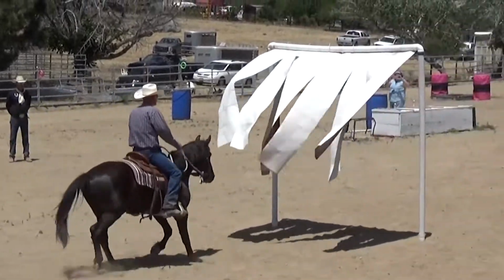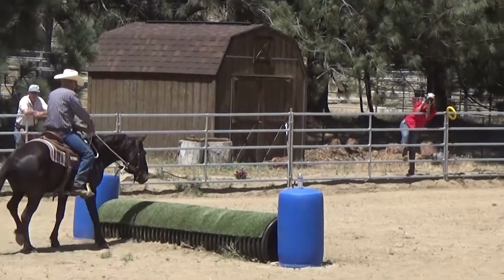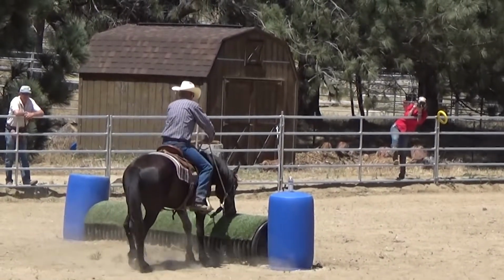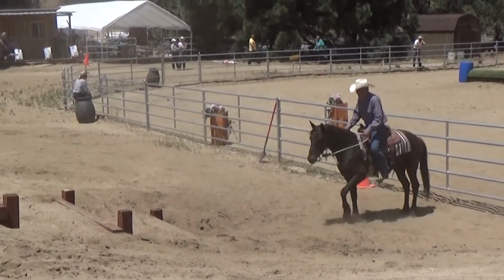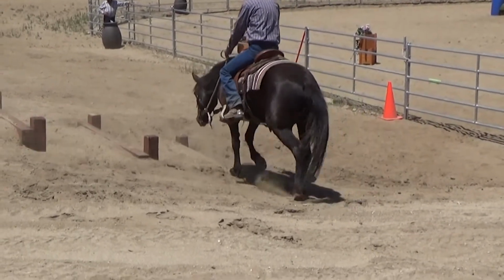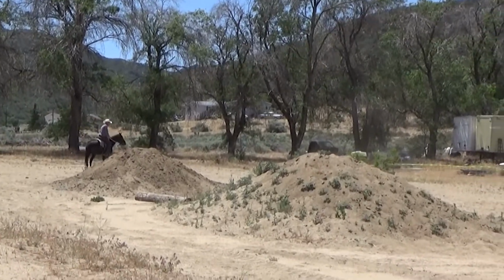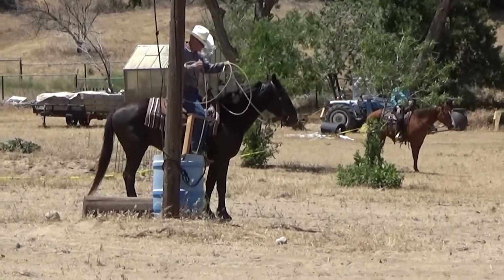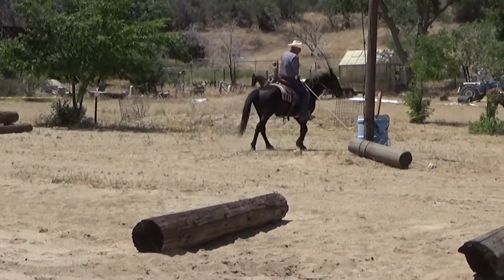Riding My Mustang in an Extreme Cowboy Race in Leona Valley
Scratch is a wild horse from a feral herd in Tehachapi, CA. While I've learned from many trainers, I have only handled and ridden Scratch. Scratch and I compete in the California State Finals of the Extreme Cowboy Association. With a solid 2nd place position and no real chance to catch 1st, we used this as a training run.

While I'm learning this horsetraining stuff, I'm going to try different things. You won't always see "just the good stuff" because I think we learn more from our mistakes.